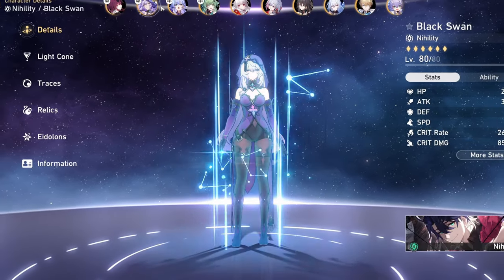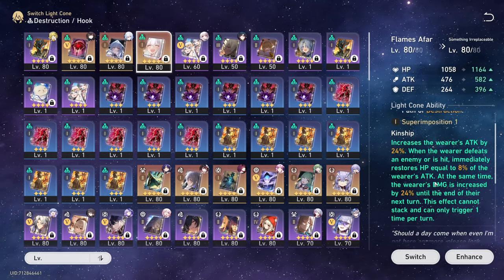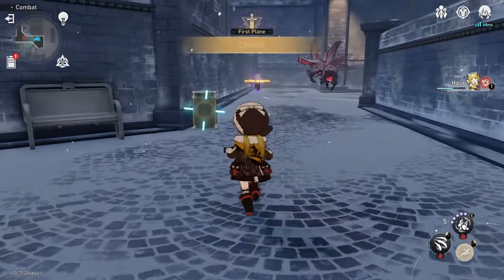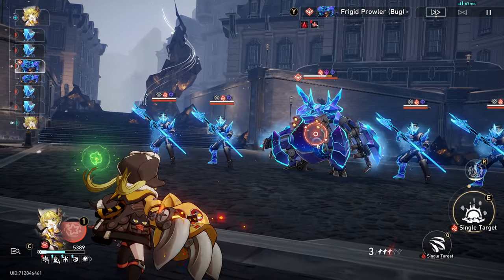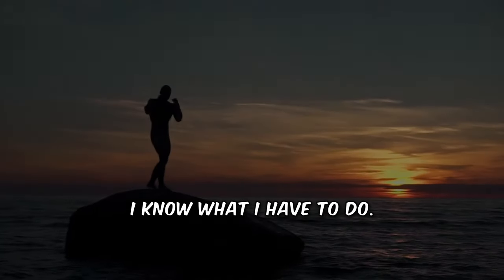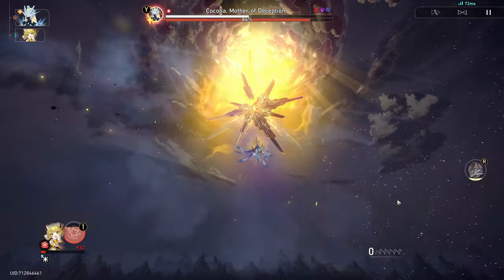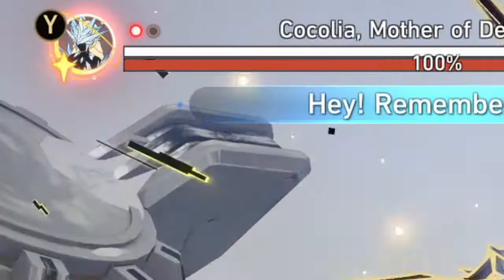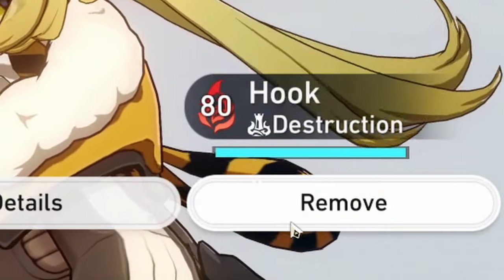I turned Hook into an Unkillable Tank...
Tank Hook (Hank) soloing Everything in Star Rail (kinda)

0:00 - Intro
0:42 - Why Tank???
0:56 - Build
1:57 - Golden Gears solo
3:30 - MoC solo
4:28 - Sunday boss solo
5:14 - Cocolia solo
8:40 - Outro